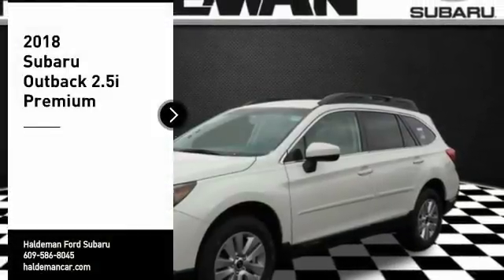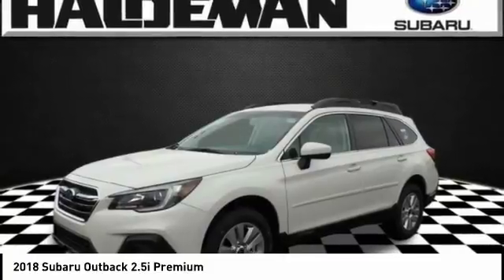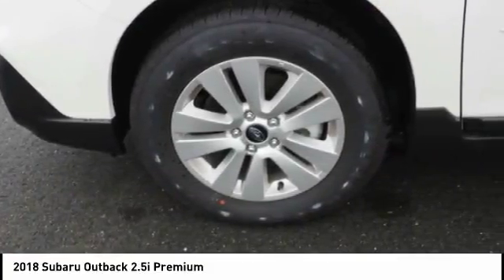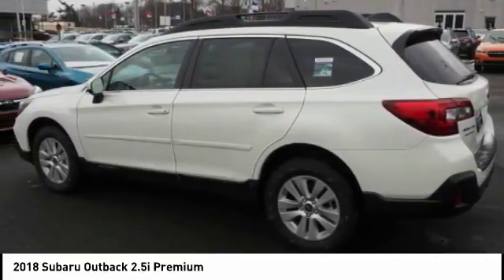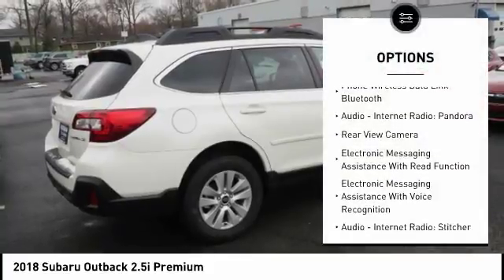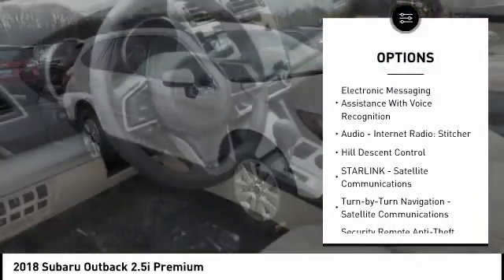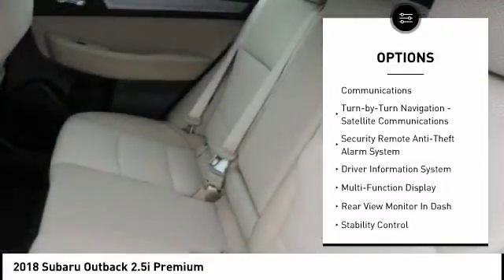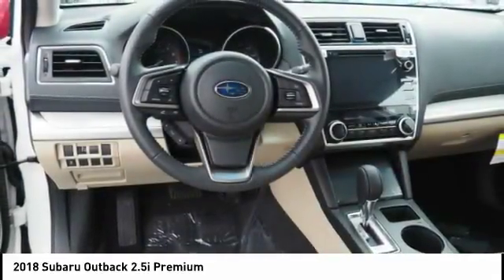2018 Subaru Outback Hamilton NJ A18119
2018 Subaru Outback 2.5i Premium

You'll love this 2018 Subaru Outback. This is a  you'll want to take home.